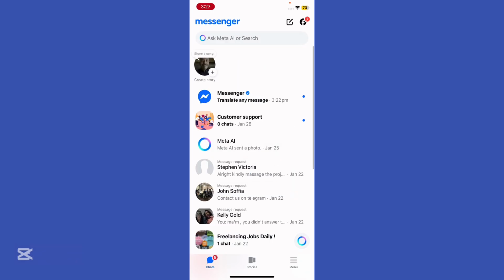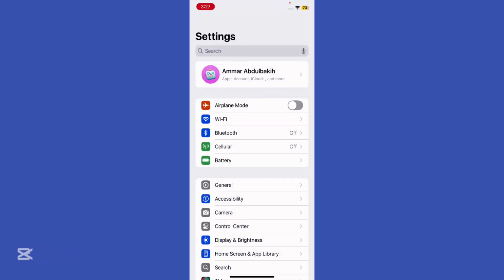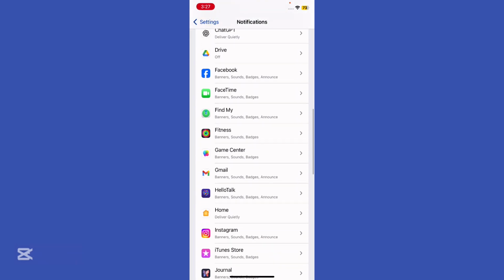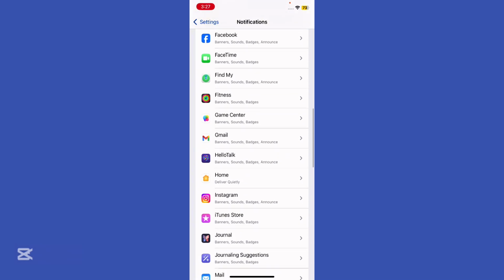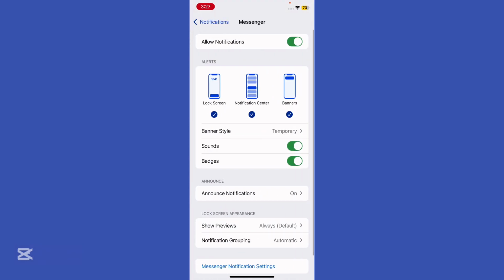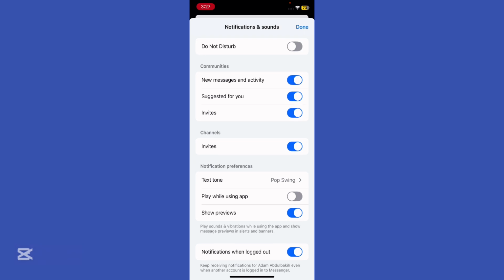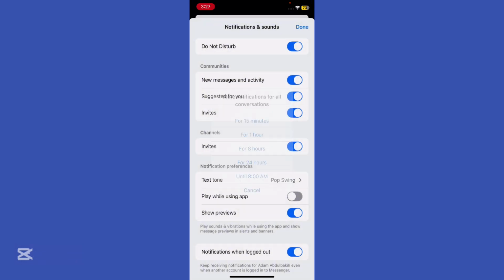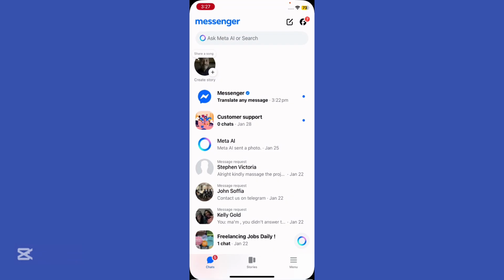How to Make Messenger Notifications Work Again (2025)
How to Make Messenger Notifications Work Again

If you're having trouble with Messenger notifications, this video will show you how to make them work again in 2025. Don't miss out on important messages - watch now!

Are messenger notifications not working on your device? Don't worry, you're not alone! In this video, we'll show you how to fix the issue and get your messenger notifications working again in no time. From troubleshooting common problems to providing step-by-step solutions, we've got you covered. Watch till the end to learn how to resolve the issue and start receiving notifications from your favorite messaging apps again.